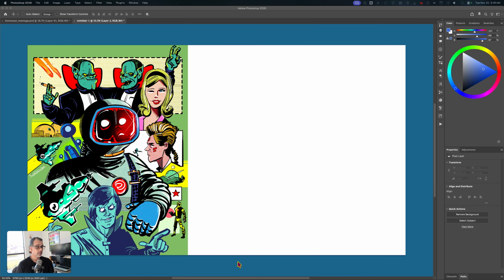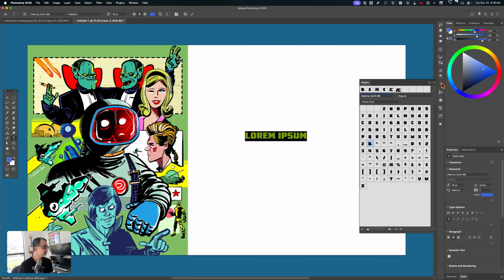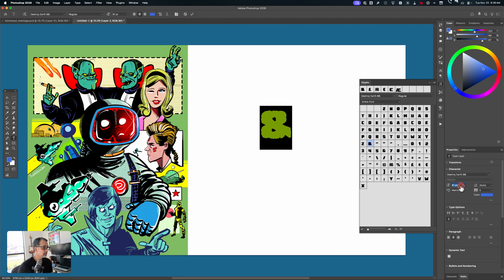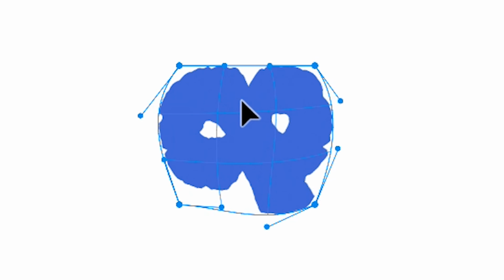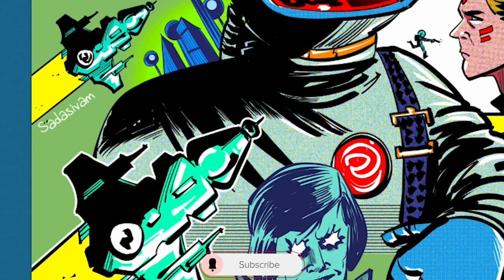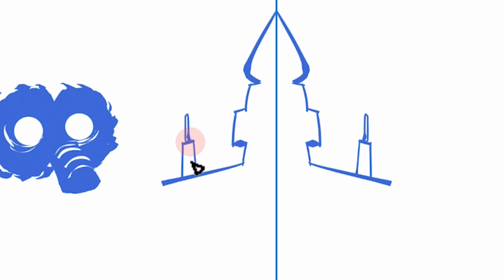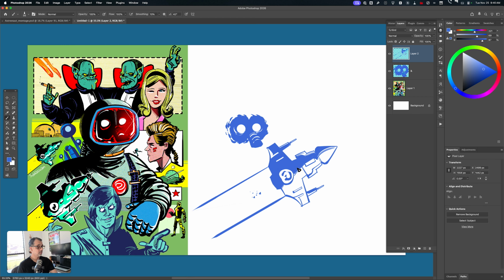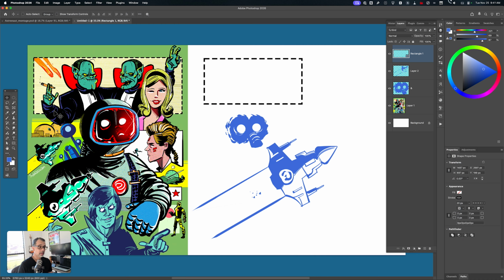Behind the Art: How I Built My Illustrated Montage Using Unconventional Techniques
In this video, we'll look at a few simple, but unconventional techniques that can elevate your digital art, whether it's making an illustrated montage or a stand alone illustration.